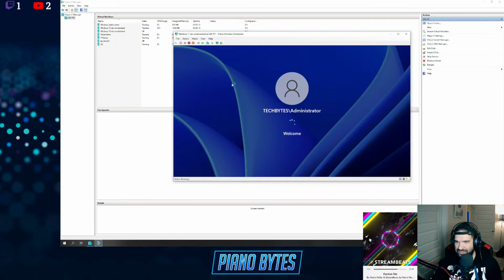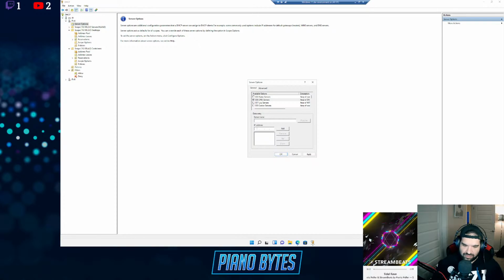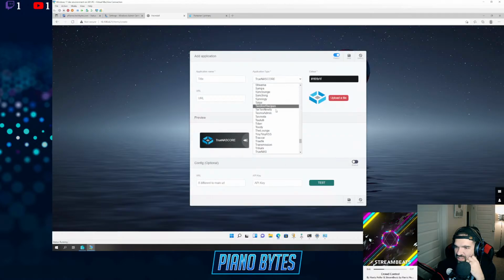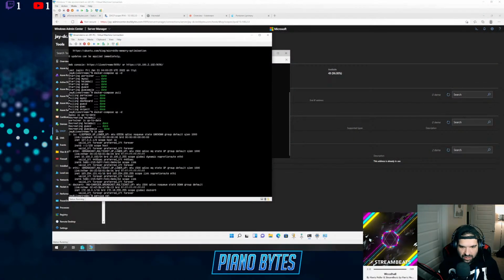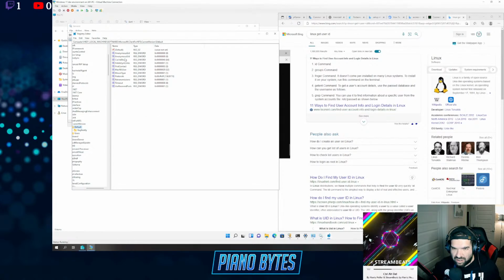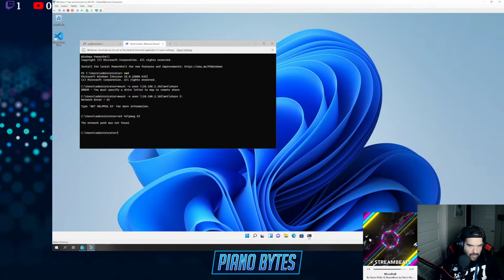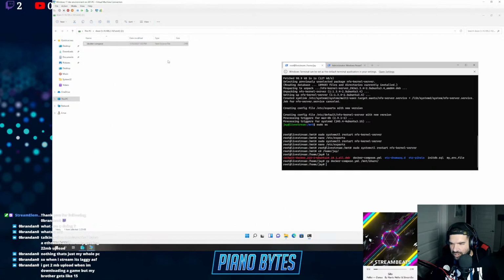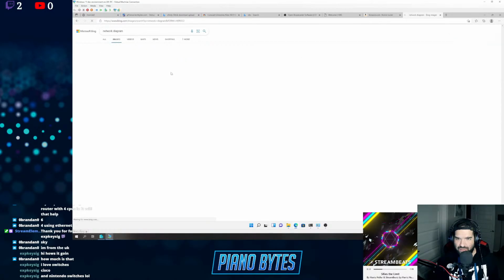Corporate Networking- DHCP Relays and more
Lets Dive further into Sysadmin stuff, building out our environment